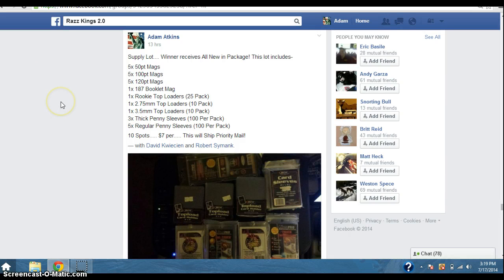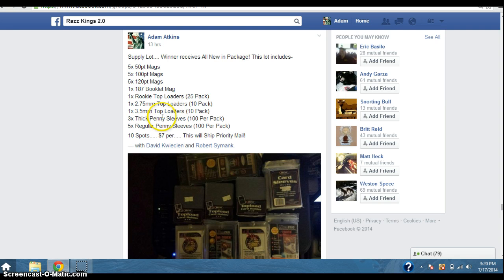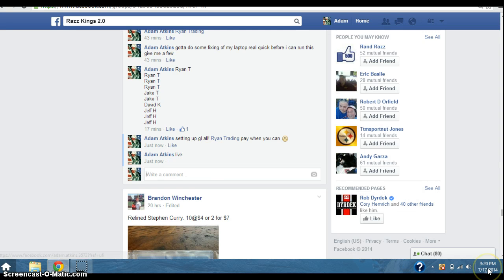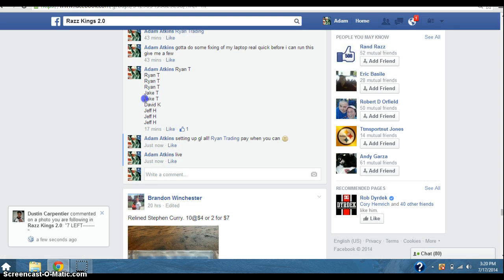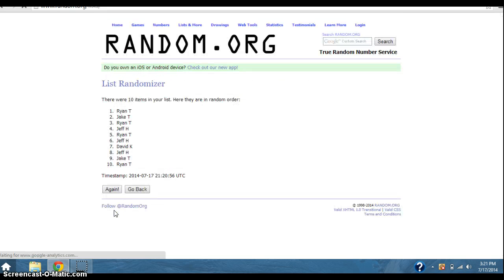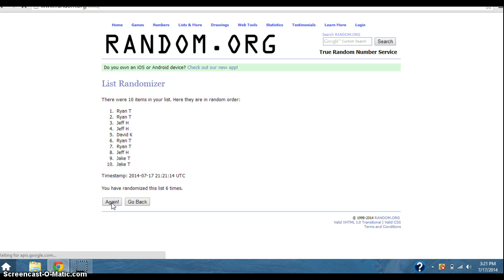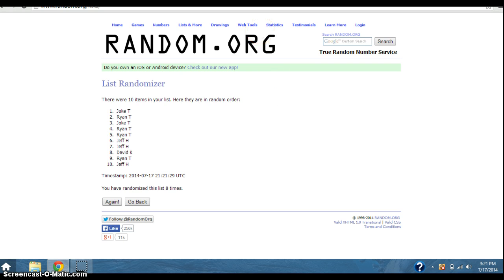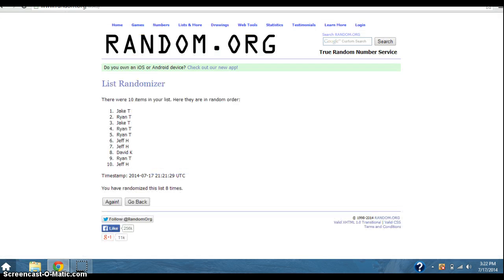Supply Lot 9